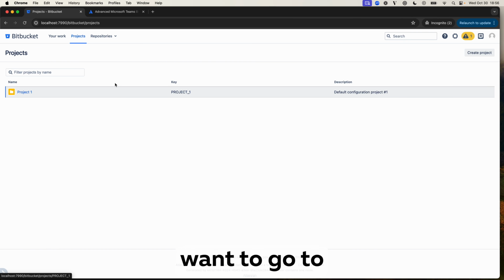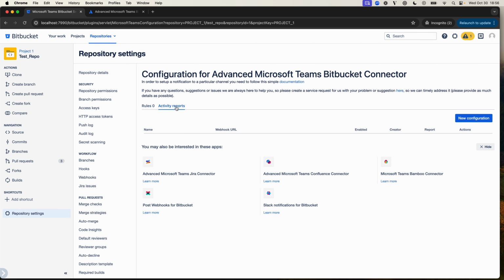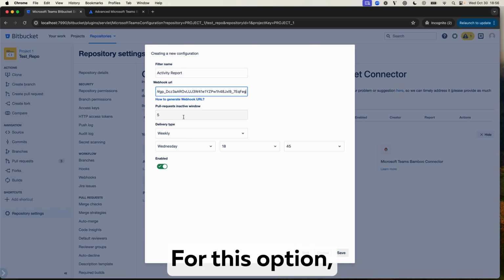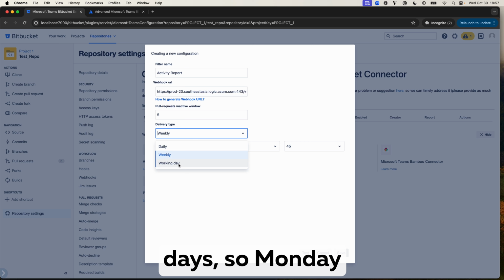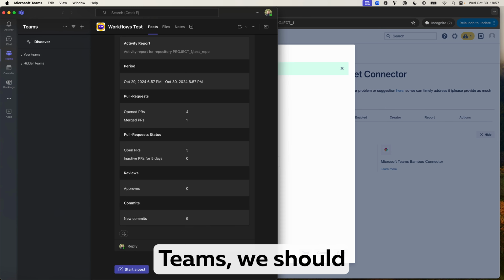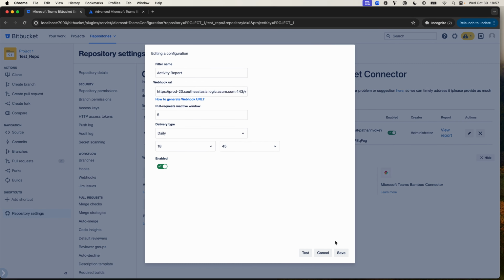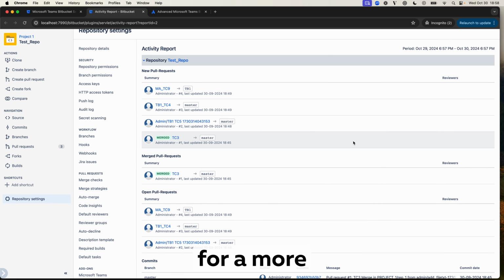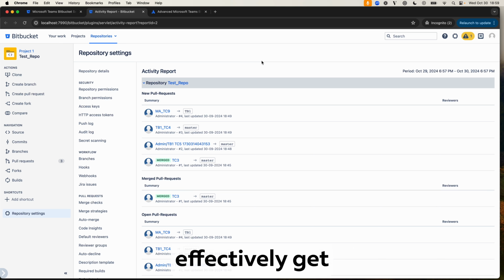How to Set Up Bitbucket Activity Reports in Microsoft Teams | Advanced Integration Tutorial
In today’s tutorial, we’ll explore how to streamline activity tracking on Microsoft Teams with the Advanced Microsoft Teams Bitbucket Connector by Move Work Forward. This powerful app allows you to monitor pull requests and other repository activities directly within Teams, keeping your team updated and improving visibility without leaving your collaboration space.

We’ll guide you through setting up Activity Reports from your Bitbucket repository settings, where you’ll learn how to create custom configurations, link a webhook from Teams, and specify your report’s delivery frequency and timing. You’ll also see how to personalize reports to highlight inactive pull requests or updates that need attention, making it easier to manage project workflows efficiently.

After a quick test, we’ll confirm the setup with a sample report in Teams, showing how real-time updates keep everyone aligned and informed. Whether you’re managing a single project or overseeing multiple repositories, this connector can boost productivity by centralizing notifications and tracking important activity across Bitbucket and Teams.

Microsoft Teams Integration, Bitbucket Connector, Activity Reports, Microsoft Teams Notifications, Move Work Forward, Pull Request Tracking, Repository Monitoring, DevOps Automation, Software Collaboration Tools, Project Management Tips, Bitbucket Workflow, Microsoft Teams Tutorial, Git Repository Tracking, Team Collaboration, Productivity Boost, Workflow Integration, Bitbucket App, Automated Notifications, Cloud Collaboration Tools